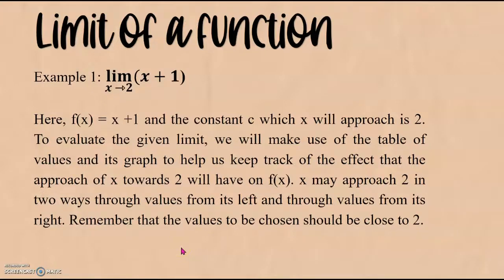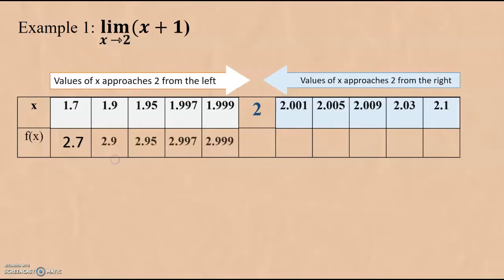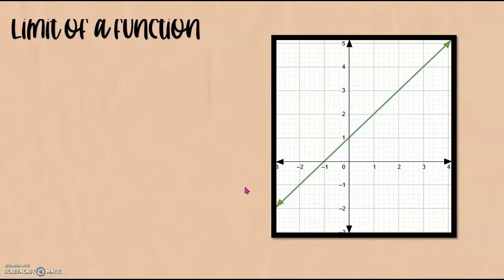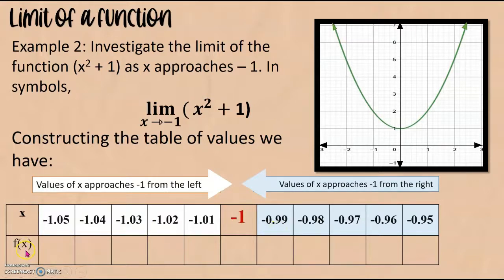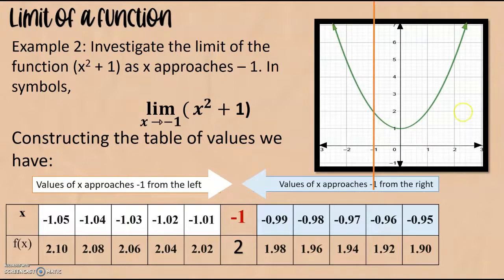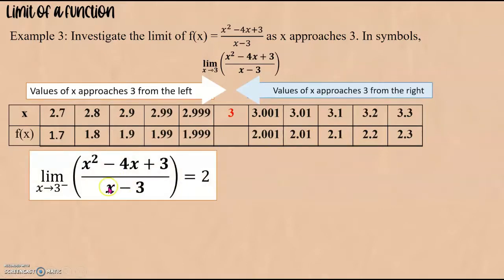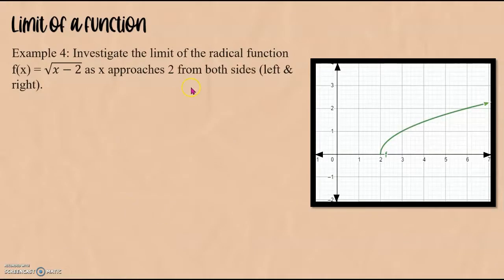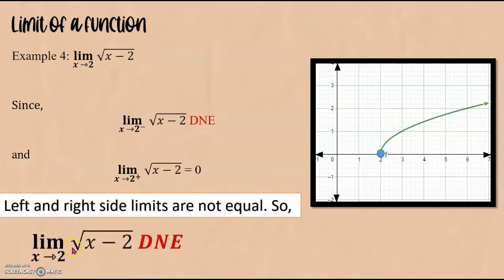Basic Calculus: Limits